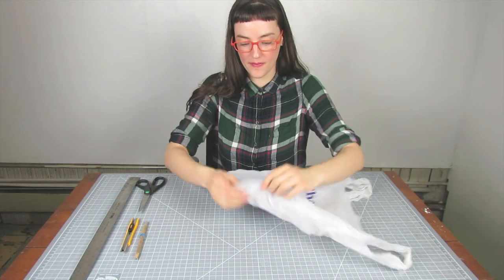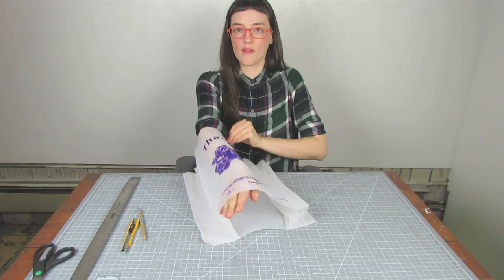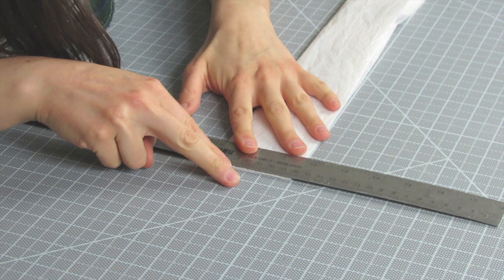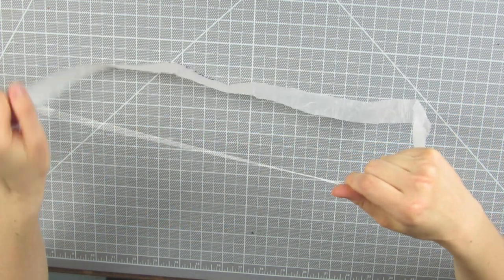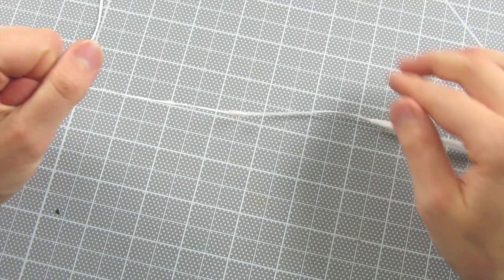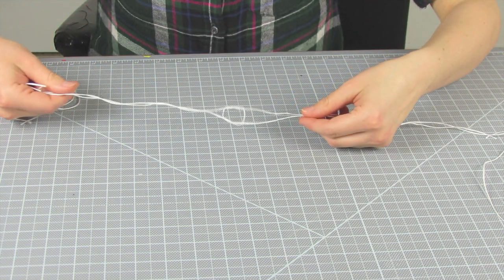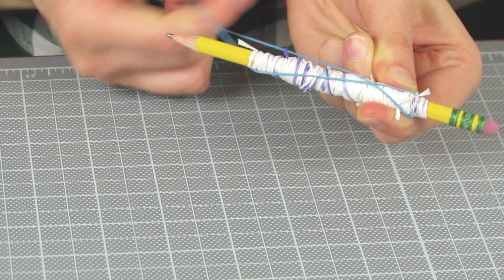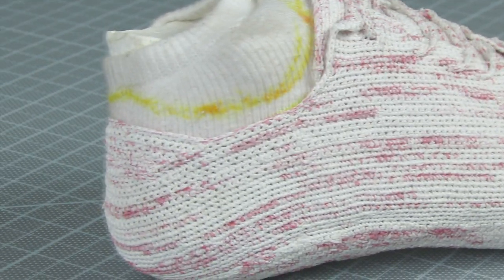How to make string from a plastic bag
In this tutorial, I demonstrate how to make string out of a plastic bag.

The universe loves you and wants you to thrive!!!